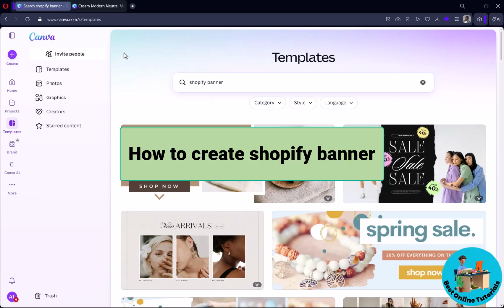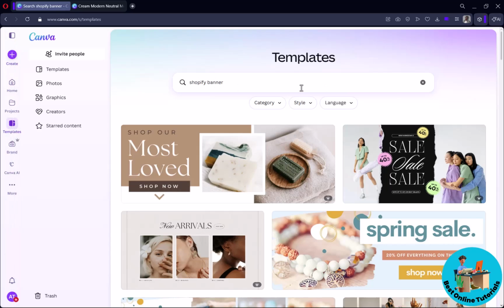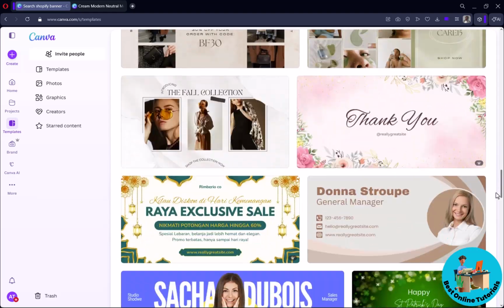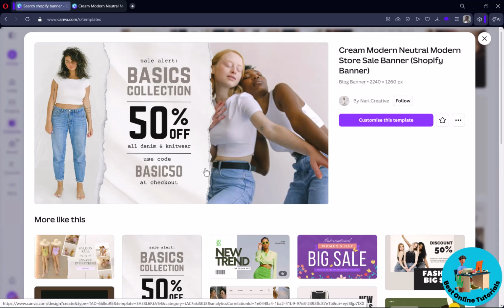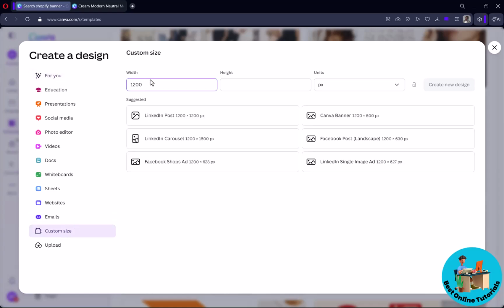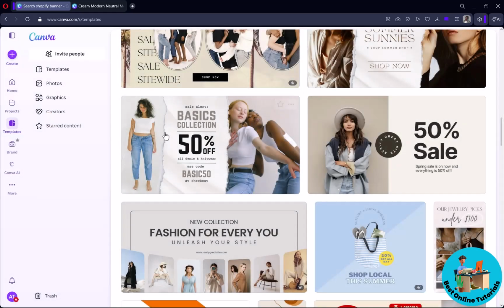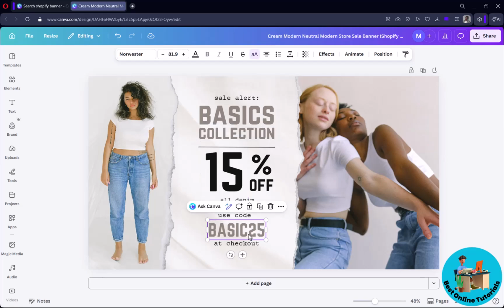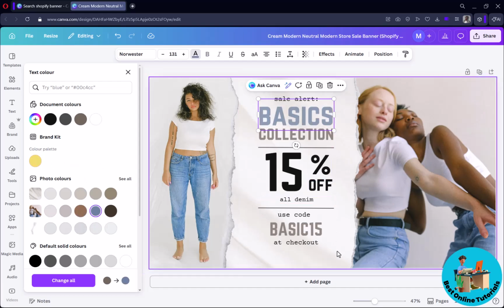How to Create Shopify Banner (Step-by-Step Guide)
Want to know how to create a Shopify banner?

In this step-by-step tutorial, I’ll show you how to design and add a banner to your Shopify store to make it look more professional.

You’ll learn:

How to create a Shopify banner
What size and dimensions to use
How to design a clean and professional banner
How to upload your banner to Shopify

A good Shopify banner can improve your store’s look and increase conversions.

By the end of this video, you’ll know how to create a Shopify banner from scratch.